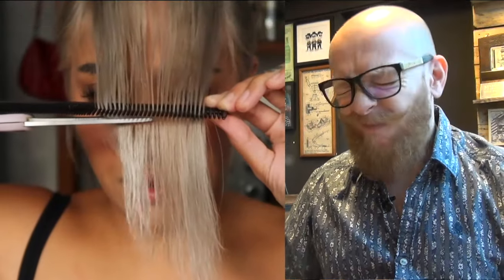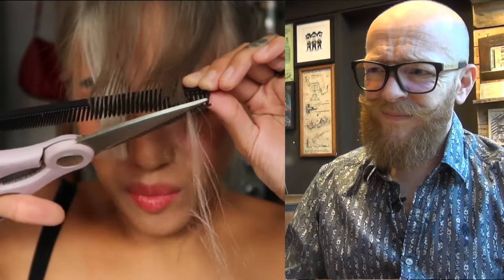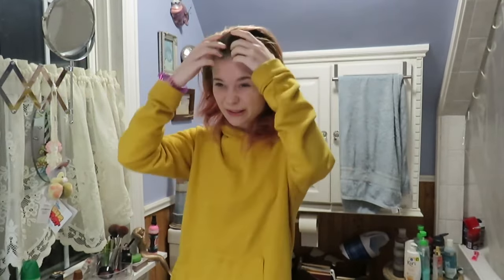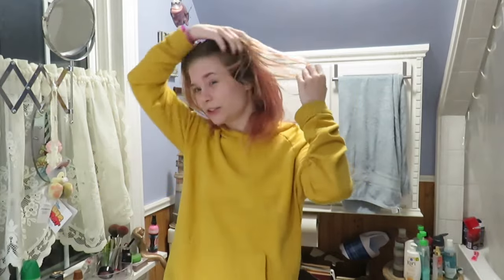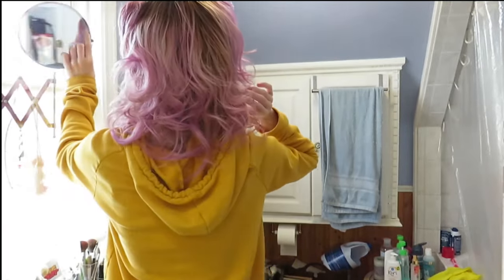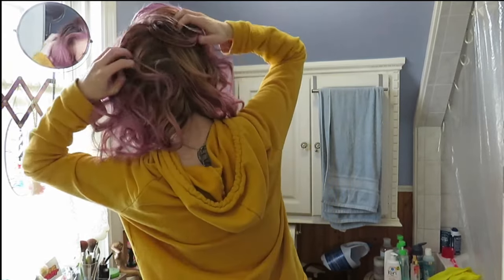How NOT to Cut Curtain Bangs! Hairdresser Reacts to DIY Hair Fails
Get ready to dive into the world of hair with a twist! Join us as we react to hilarious and jaw-dropping hair fails while offering expert hair care tips to keep your locks looking fabulous. Whether you're a hair enthusiast or just love a good laugh, you're in for a treat!

🔥 Every week, we bring you fresh content that's sure to leave you entertained and informed. From cringe-worthy hair mishaps to insightful advice, there's something for everyone here!

🛫 Don't forget to tune in every Sunday for our special travel edition! Embark on exciting journeys with us as we explore breathtaking destinations around the globe. Let's wanderlust together and discover the beauty of the world beyond hair fails!

CIAOKES

From shocking bleach disasters and uneven cuts to cringe-worthy box dye experiments, this channel is your go-to for everything hair-related. Watch as a professional hairdresser reacts to TikTok hair fails, Instagram transformations, and DIY haircut disasters. Whether it's cap highlights gone wrong, daring bleaching attempts, or unexpected color fails (like turning blonde into green or orange into pink), we break down what went wrong and how it could've been done better.

If you love hair transformations, viral hair trends, or just need a good laugh, make sure to like, subscribe, and turn on notifications for more epic reactions to all the craziest hair moments on social media. Got a hair fail story? Share it in the comments!